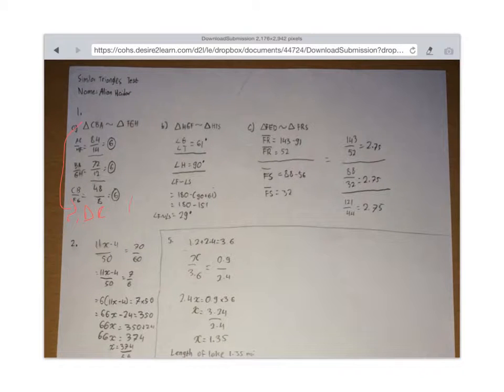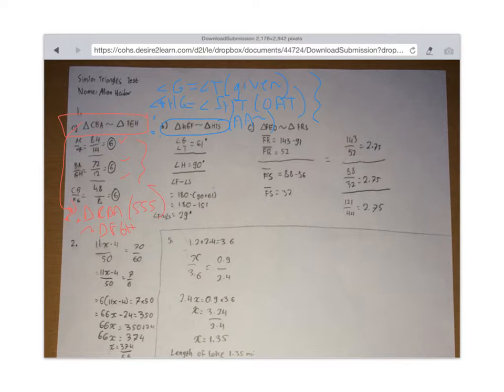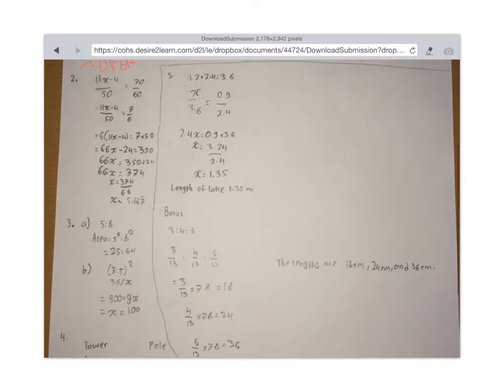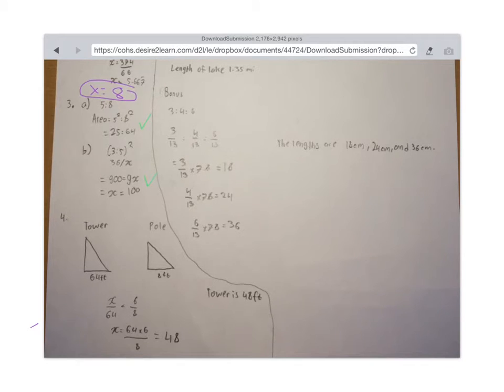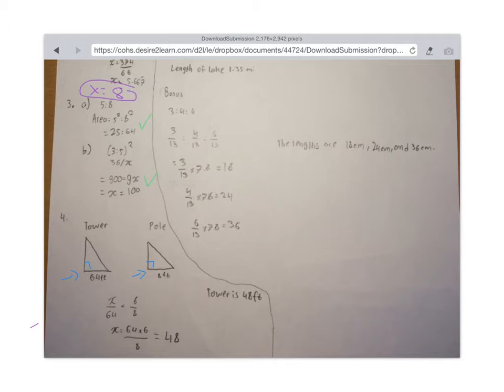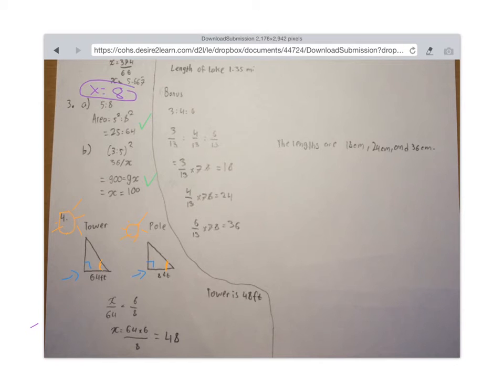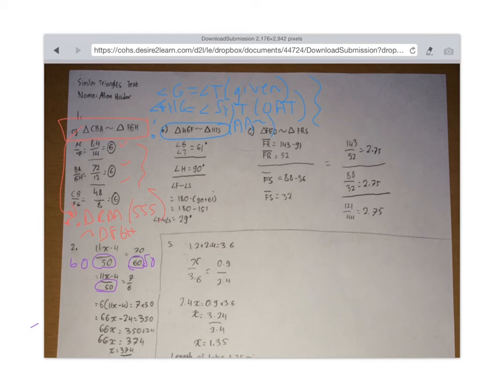Made with Explain Everything™ Interactive Whiteboard